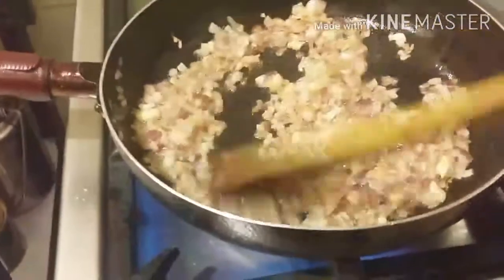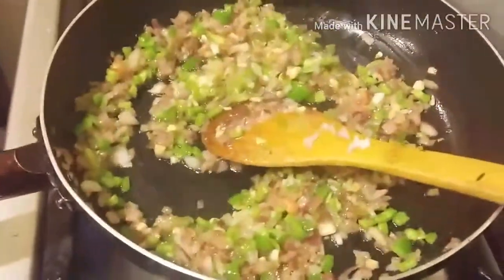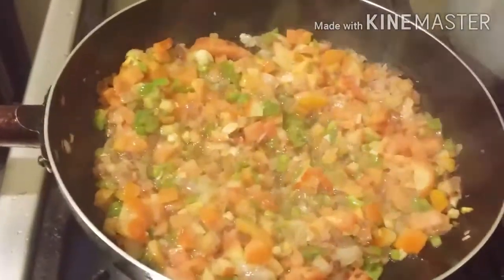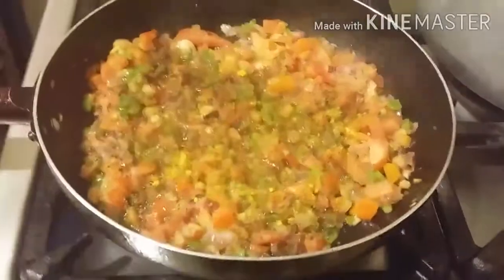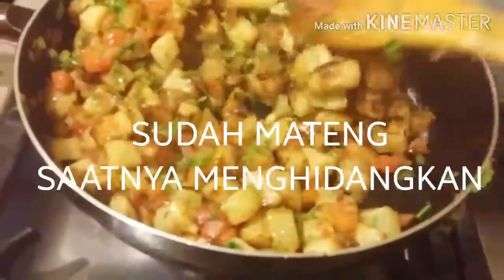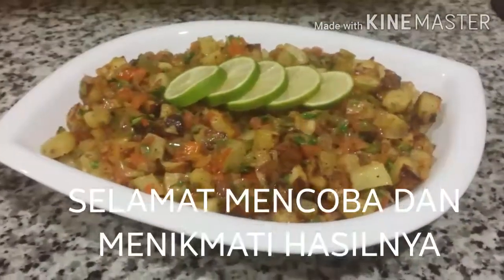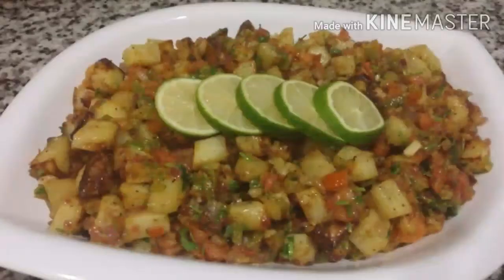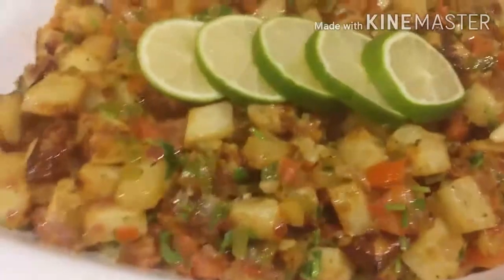TUMIS KENTANG SUPER SIMPLE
ASSALAMU'ALAIKUM

DI VIDEO X INI SAYA AKAN NGE SHARE TENTANG TUMIS KENTANG
DAN BAHAN-BAHANNYA

KENTANG SECUKUPNYA DI BAKAR/OPEN DAN POTONG KECIL SPERTI DI GAMBAR
2 B, MERAH+B,PUTIH
1 PAPRIKA
2BUAH TOMAT
SALEDRI/KAZBARA
MAGGI /PENYEDAP RASA
GARAM&LADA HITAM

DETAILS NYA SILAHKAN TONTON VIDEO

TERIMA KASIH

WASSALAM